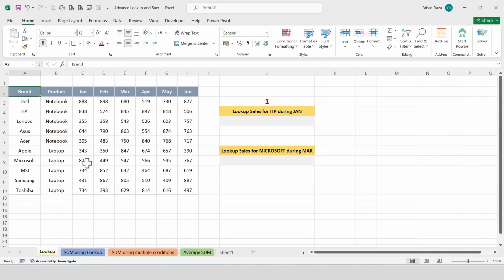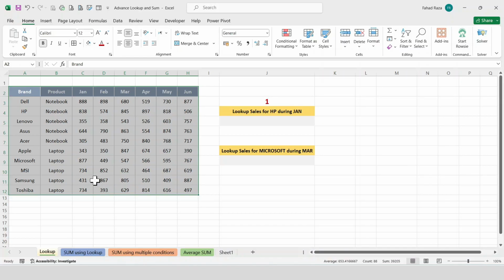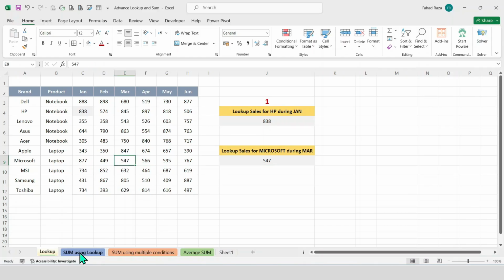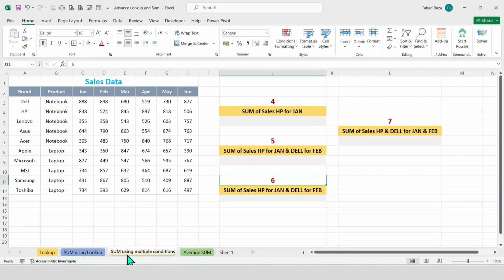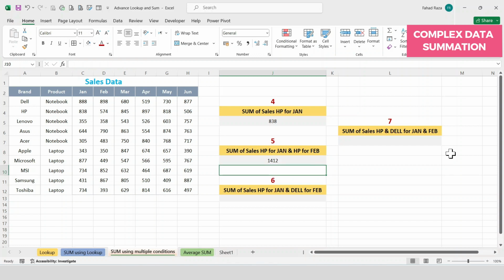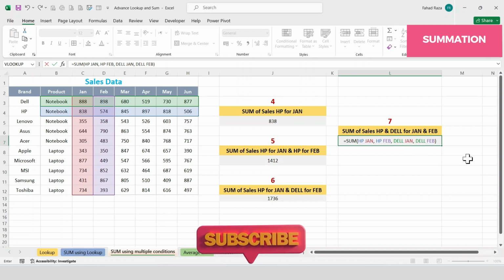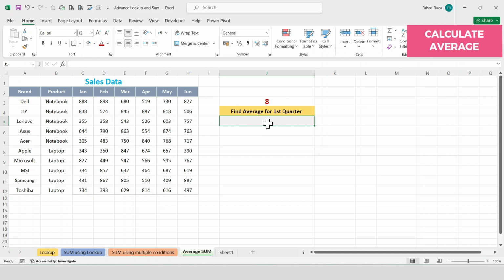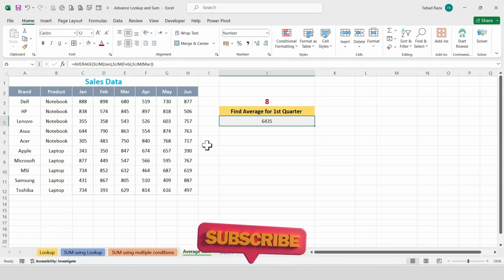Power of named ranges to effortlessly lookup values and perform calculations using SUM and AVERAGE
Master Excel: Sum Data with Named Ranges and SUM Function

Welcome to our comprehensive Excel tutorial, where we unlock the full potential of named ranges to streamline your data analysis process. In this in-depth video, we delve into the power of named ranges to effortlessly lookup values and perform calculations using the SUM and AVERAGE functions. Forget complex formulas like INDEX MATCH, SUMIFS, or AVERAGEIFS – with named ranges, you can achieve the same results in a simpler and more intuitive way.

In this tutorial, we'll guide you step-by-step through the process of leveraging named ranges to lookup and sum or average sales data for products and months. Whether you're a beginner or an experienced Excel user, you'll find valuable insights and techniques to enhance your data analysis skills.

Key Topics Covered:

Understanding the concept of named ranges in Excel.
Benefits of using named ranges for data analysis.
How to define and manage named ranges efficiently.
Leveraging named ranges to perform lookup and sum operations.
Using the SUM and AVERAGE functions with named ranges for quick calculations.
Practical examples and case studies to reinforce your learning.
Whether you're analyzing sales data, financial figures, or any other dataset, mastering named ranges can significantly streamline your workflow and improve your productivity. Join us on this journey to master Excel and unlock the full potential of named ranges for data analysis.

Don't miss out on this opportunity to take your Excel skills to the next level. Watch our tutorial now and become a proficient Excel user!

Taglines:

Simplify Your Data Analysis with Named Ranges in Excel!
Unlock the Power of SUM and AVERAGE Functions with Named Ranges!
Master Excel: Learn How to Sum Data Using Named Ranges!
Elevate Your Excel Skills with Advanced Data Analysis Techniques!
Excel Made Easy: Perform Quick Calculations with Named Ranges!
Take Your Data Analysis to the Next Level with Excel Named Ranges!